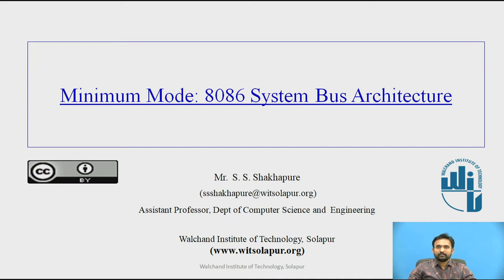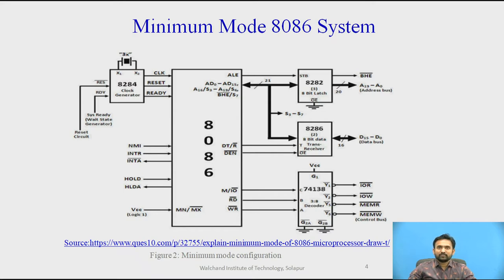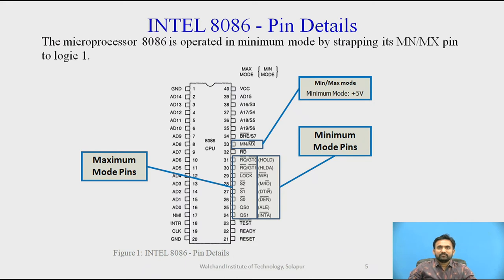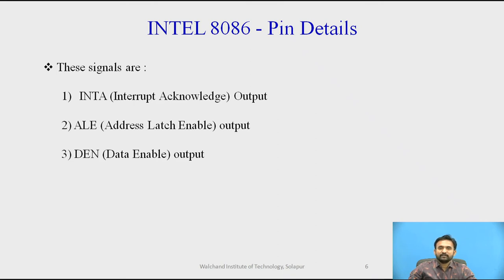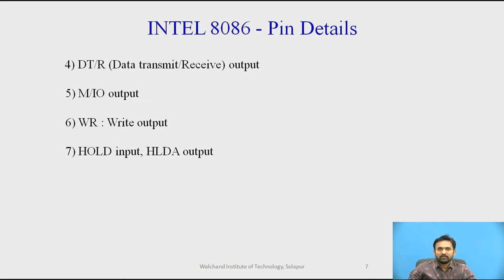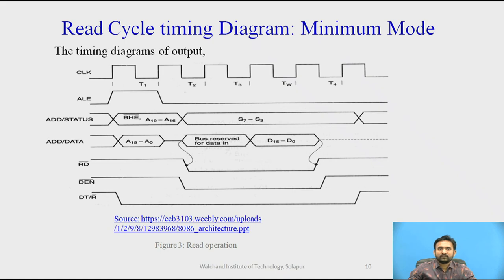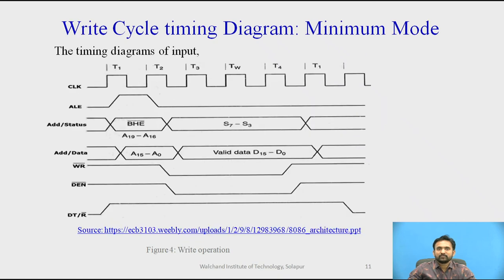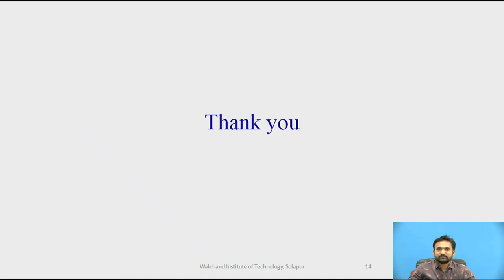Minimum Mode Configuration of 8086 Microprocessor